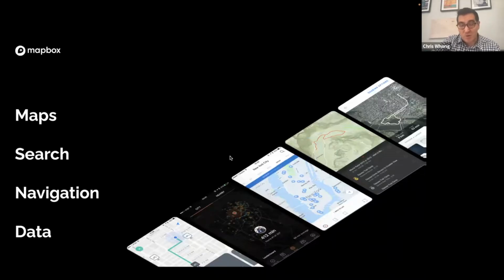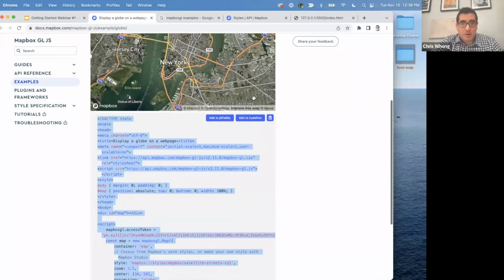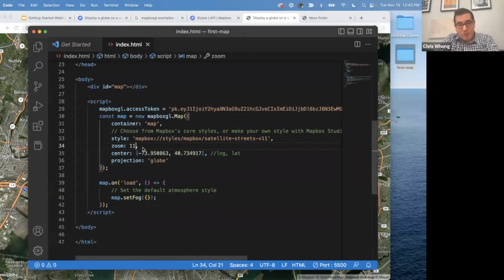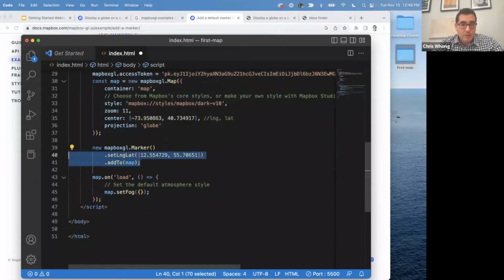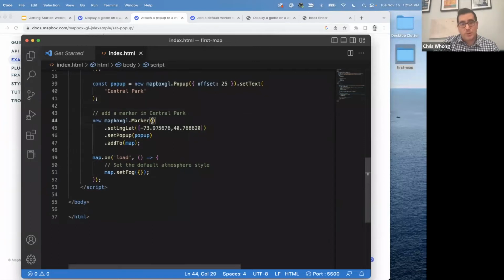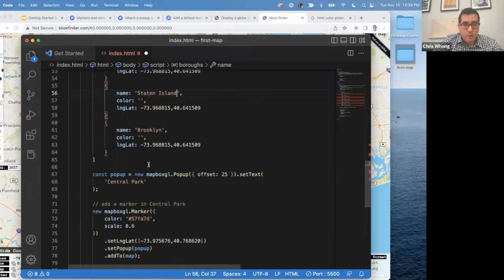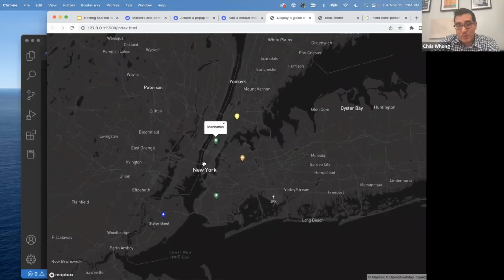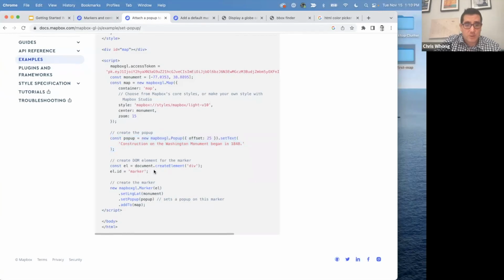Getting Started with Mapbox GL JS Part I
This the first installment of our "Getting Started" series for web developers who want to add beautiful, performant interactive maps to their projects.

Topics covered:
- Load a basic web map using a Mapbox Example
- Set the map’s initial view
- Try different Mapbox core styles
- Add a map marker
- Explore the docs and customize the marker